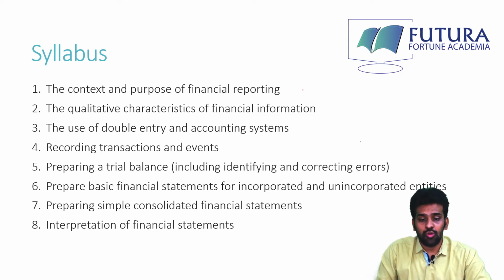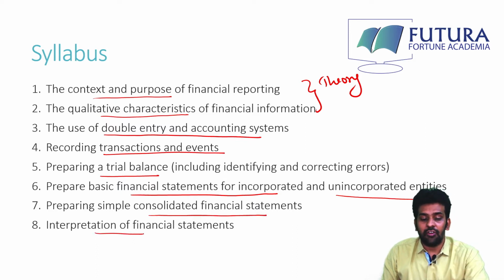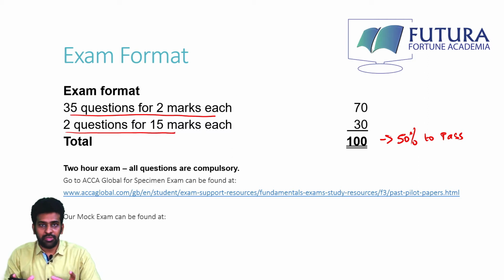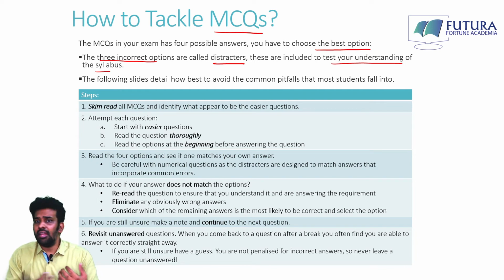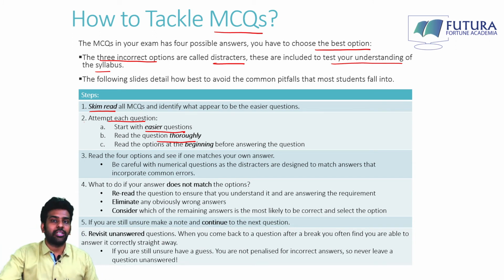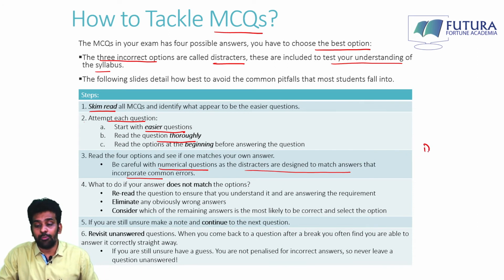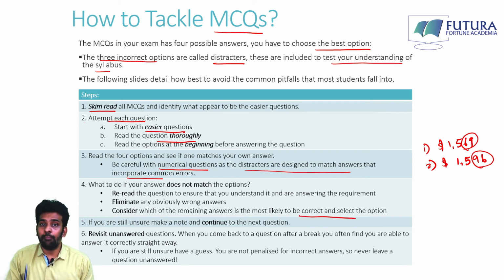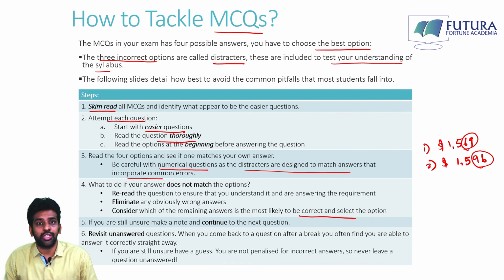FIA/ACCA - Financial Accounting| Know your Exam & Format| Tips to Pass ACCA Series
Know all about Financial Accounting subject of FIA/ACCA.
 - Vital Tips to pass
- Information about the subject
- How to approach the exam
- Format of the Syllabus
- Format of the Exam